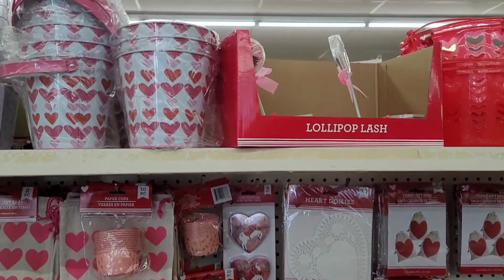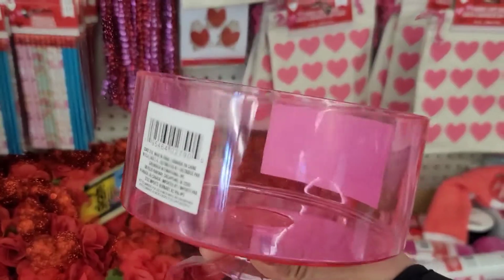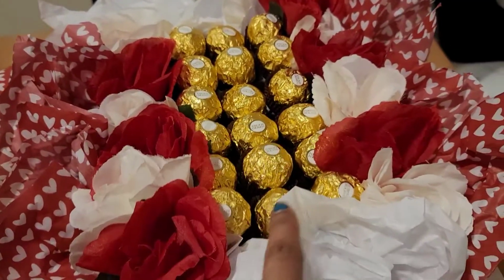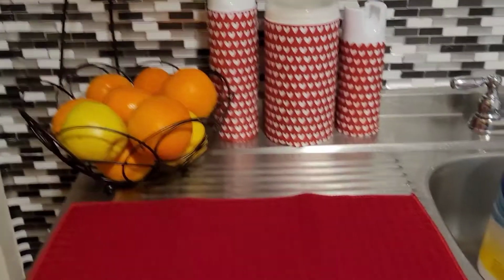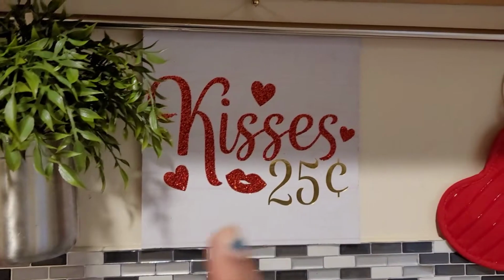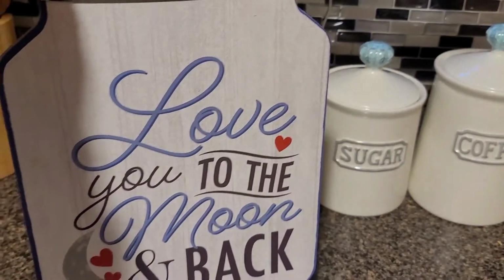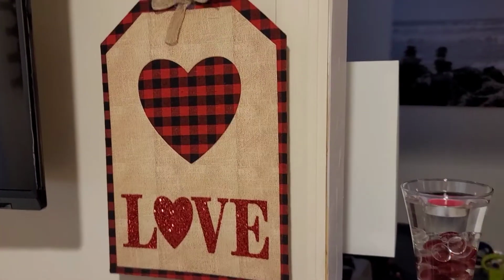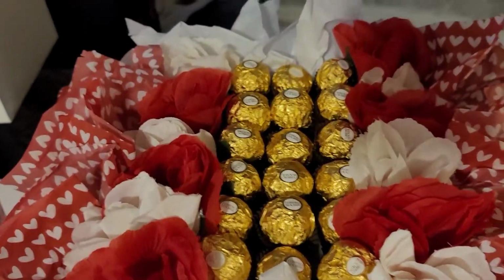VALENTINE'S KITCHEN DECOR ON A BUDGET LESS THAN $5 LOOK WHAT I MADE. 😊❤❤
Hi everyone.

*FEBRUARY * SHARING LOVE ALL DAY*

Here is a video of how I decorate my kitchen on a budget
Super simple-& easy

More video's to watch.